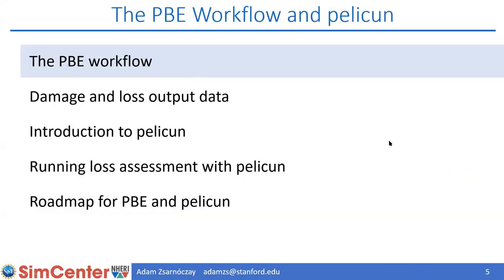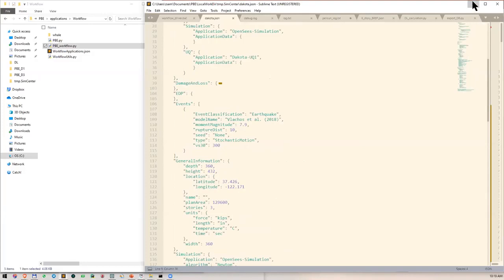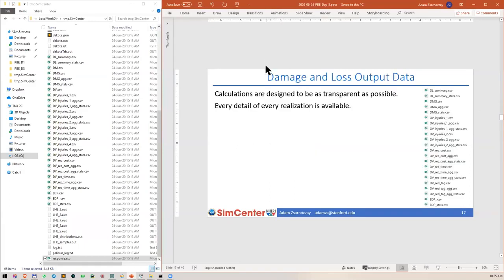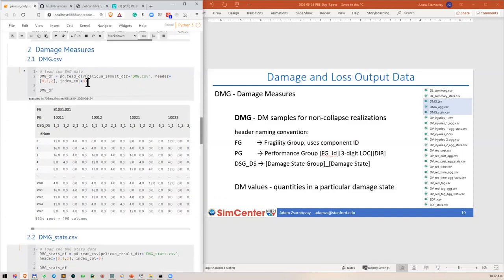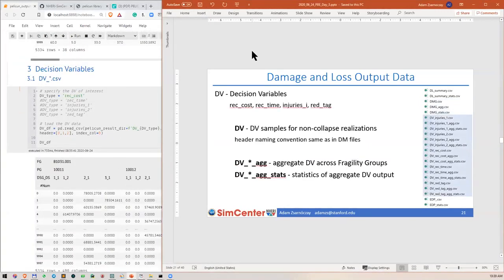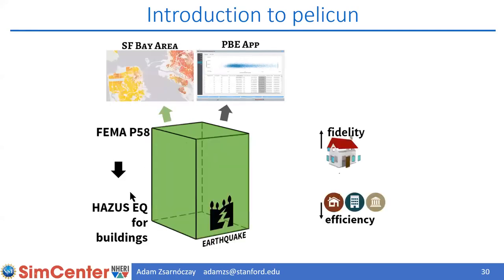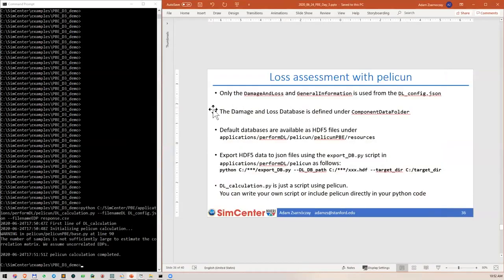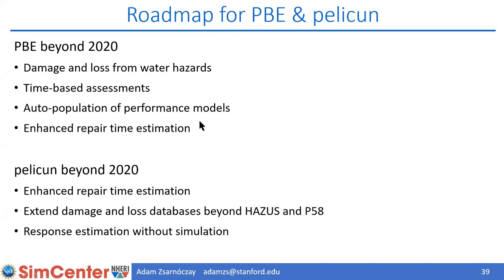SimCenter | Performance Based Engineering (PBE) Tool Training - Day 3, June 24, 2020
ABSTRACT
The NHERI SimCenter is hosting a new remote training event for Performance Based Engineering (PBE) using the PBE Application. This application can assess the performance of a building in an earthquake scenario and provide a quantitative description of the consequences of the earthquake through decision variables. It provides the response estimation features of the EE-UQ application extended with damage and loss assessment according to FEMA’s HAZUS and P58 methodologies.

Participants will first learn how to set up and run a simulation workflow that starts with response estimation using nonlinear time history analyses followed by damage and loss assessment. The second day will focus on advanced loss modeling features and demonstrate how damage and loss results can be processed and disaggregated after an analysis. Finally, the third day will help those who plan to take advantage of the loss assessment features of PBE at scale by controlling and running a large number of analyses using their own custom scripts. The training will introduce Pelicun, the loss assessment engine behind the PBE application, and teach participants how to use it independently from the application’s user interface.

The three day, online training will be held June 22-24, 2020 with topics outlined below. On each day, the training will start with a 45-minute, live tool demo followed by questions and answers. Participants will receive a daily exercise to complete offline that reinforces the demonstrated capabilities. SimCenter Developers will host office hours at 2pm Pacific to field questions related to the exercises.

Day 1: Introduction to the PBE Application Day
Day 2: Advanced loss modeling in PBE Day
Day 3: Introduction to Pelicun, the engine behind PBE

PRESENTER
Adam Zsarnóczay, NHERI SimCenter postdoctoral researcher